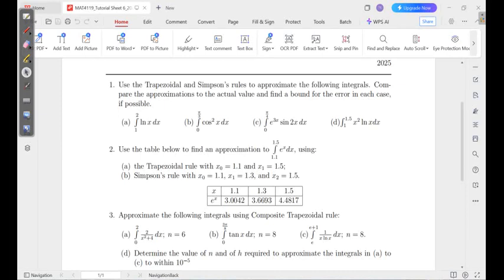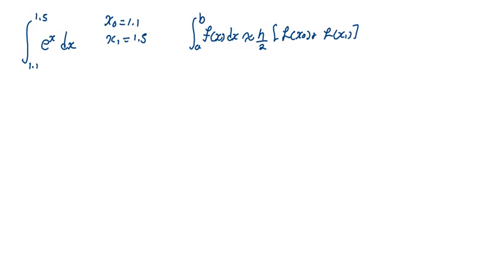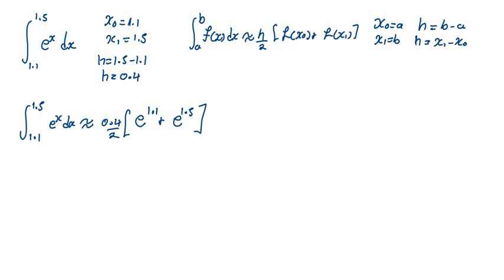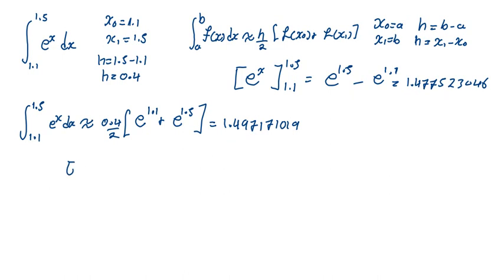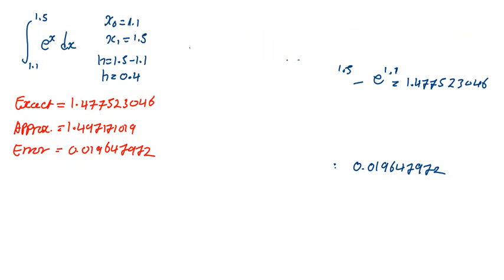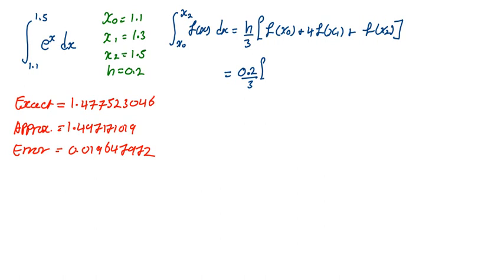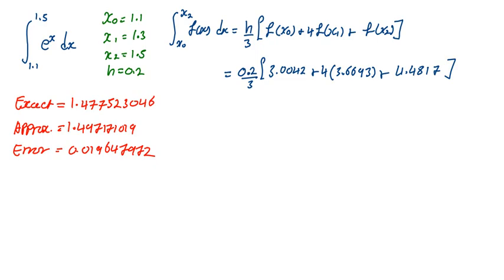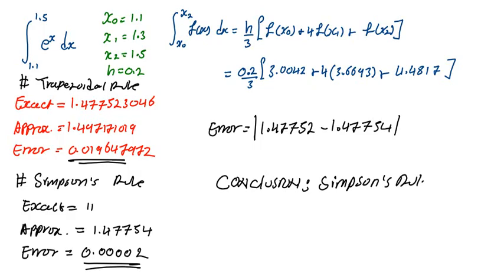Trapezoidal & Simpson's Rule Explained! | Approximate ∫eˣ dx Step-by-Step | Numerical Methods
In this video, I’ll walk you through how to approximate the integral of eˣ from 1.1 to 1.5 using both the Trapezoidal Rule and Simpson’s Rule. Using a table of values, I’ll break down each formula step-by-step so you fully understand how to apply numerical integration methods for real data.
Perfect for students learning Numerical Analysis, Engineering Math, or preparing for exams!

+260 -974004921